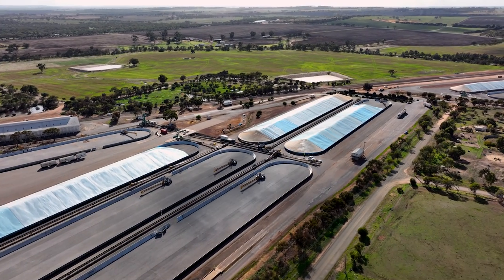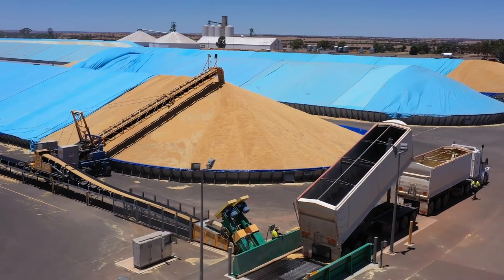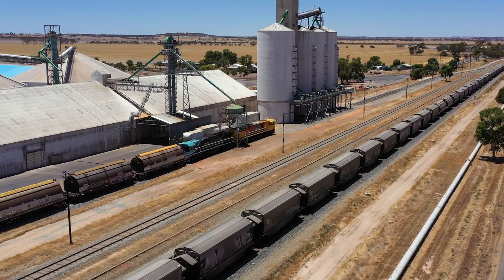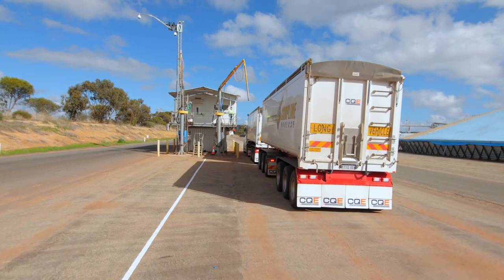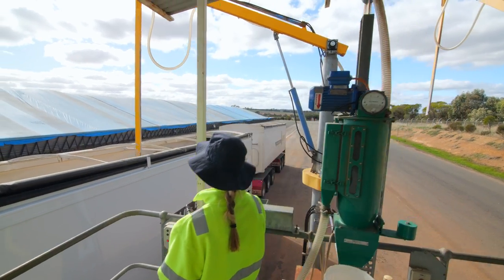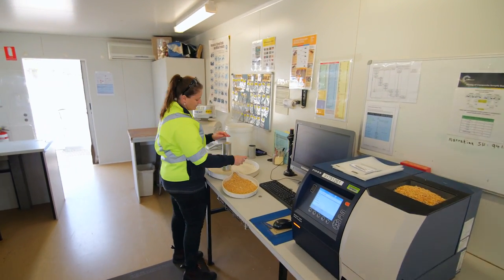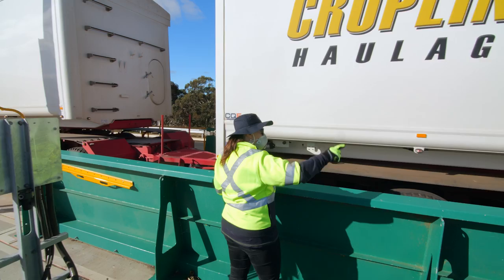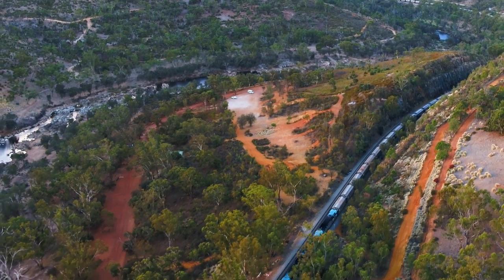Working as a CBH harvest casual - Sampler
Working as a CBH harvest casual is a great opportunity to explore, live, work and immerse yourself in regional Western Australia for a short period of time while earning decent wages.

CBH manages sites across regional WA where our growers deliver their grain once it has been harvested, and each year we recruit a pool of harvest employees to help us keep these sites moving, getting growers and transporters in and out safely, quickly and back to harvesting.

One of the key roles during harvest is the Sampler role. Watch this video to find out more.